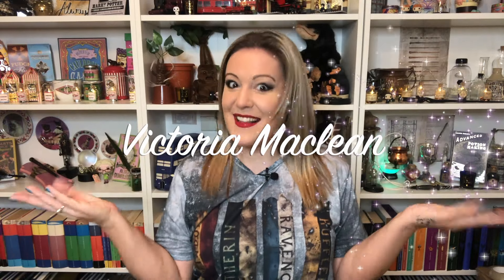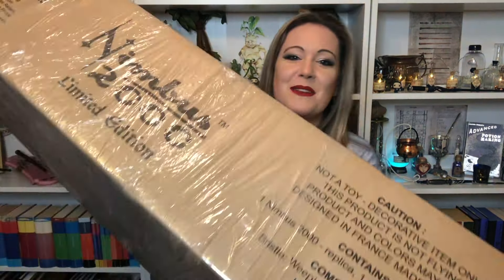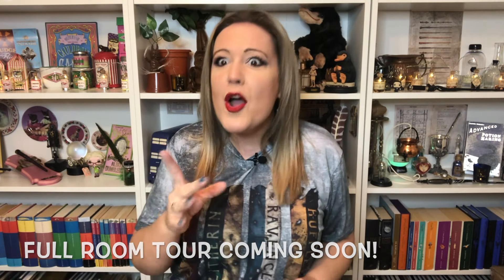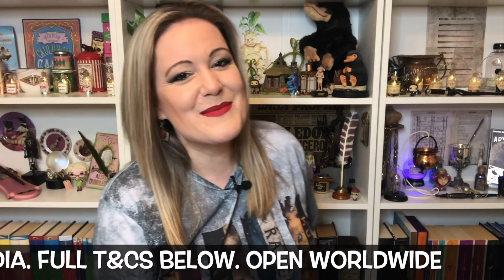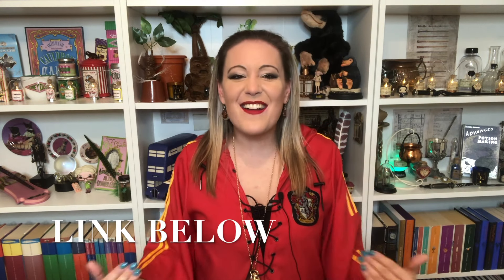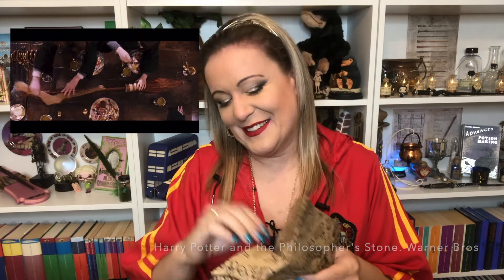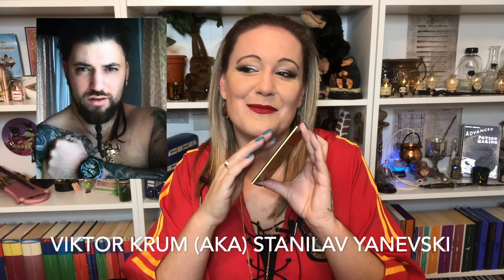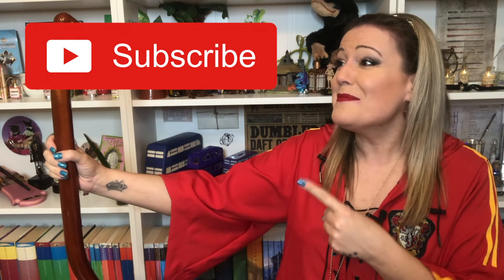NIMBUS 2000 UNBOXING BY CINEREPLICAS | VICTORIA MACLEAN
Join me while I unbox the new Limited Edition Nimbus 2000 by Cinereplicas.

* QUIDDITCH ROBES BY CINEREPLICAS -

😱COMPETITION TIME!😱

Who would like to win 2 gift tickets to the Warner Bros. Studio Tour London?

I am running a competition for you to win 2 gift tickets for ANY DAY YOU WANT to attend the Warner Bros Studios.

Last winner was Jeffery Jeffrey Chim 🥰

COMPETITION CLOSES - 30/11/19 at midnight!
OPEN WORLDWIDE.

⚠️ Just so you all know, I will be choosing the winner from my Subscription list on YouTube so if you HAVE NOT subscribed your name will NOT appear so make sure you doo xx⚠️
GOOD LUCK

*IMPORTANT LINKS*

📹 THE EQUIPMENT I USED
* iPhone 8 PLUS
* Manbily Monopod
* Rode Microphone
* IMovies app - FREE

🎞WOULD YOU LIKE ME TO REVIEW AN ITEM OR YOURS?

Full credit to Warner Bros for the video clips from Harry Potter and the Philosophers Stone

Full credit to Cinereplicas for the clips used in this film